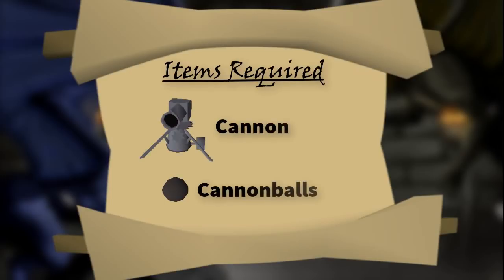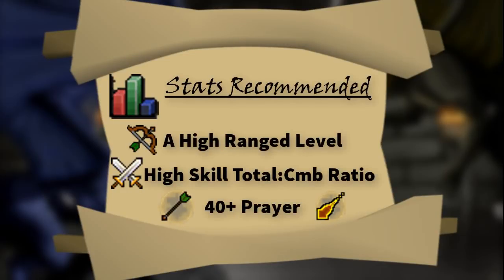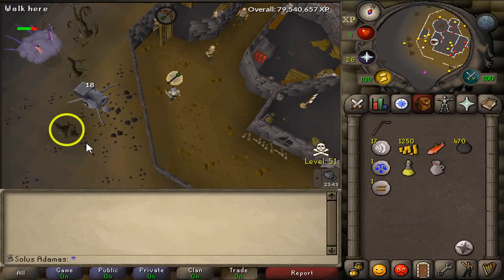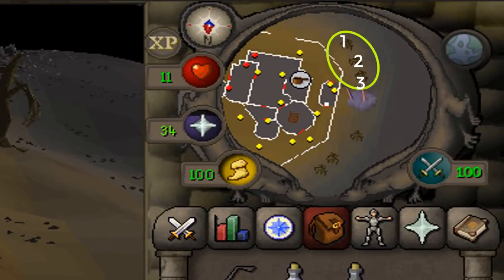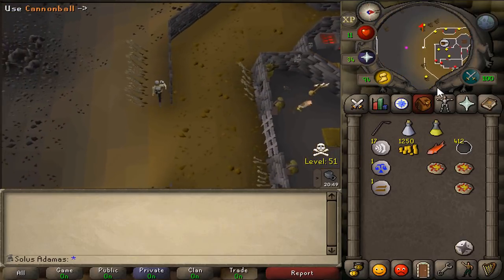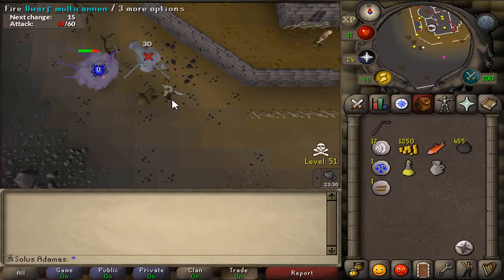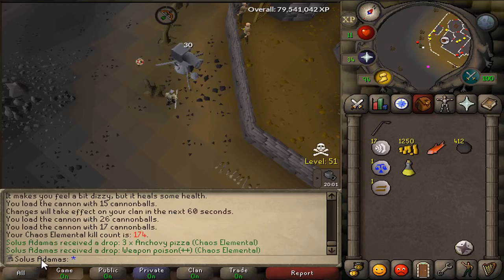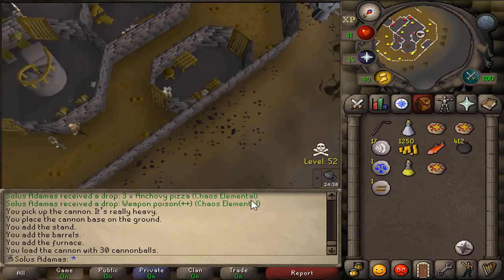[OUTDATED] Efficient 10HP Chaos Elemental Guide | KempQ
Setup location is at 2:50. See pinned comment for an in-video error.

Music ♬:
The Runescape Soundtrack
Al Kharid (Trap Remix) by OSRS Beatz
Scape Main/Bold Guitar Cover - Stefan Moek on the Runescape Soundtrack